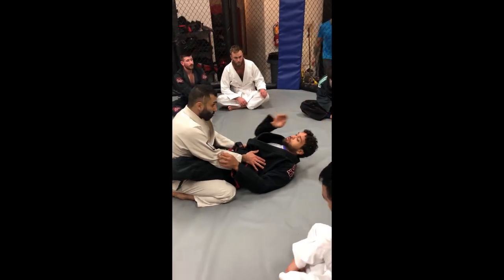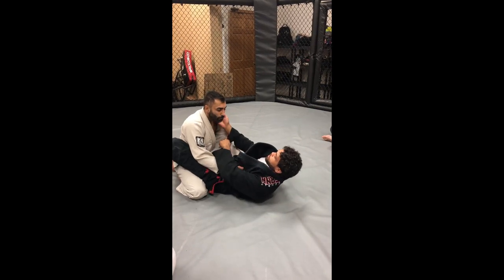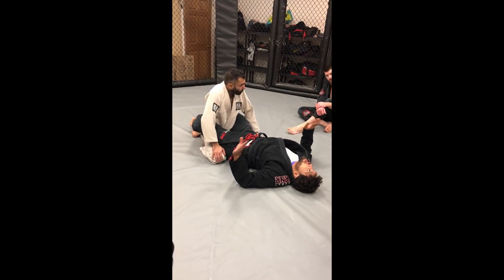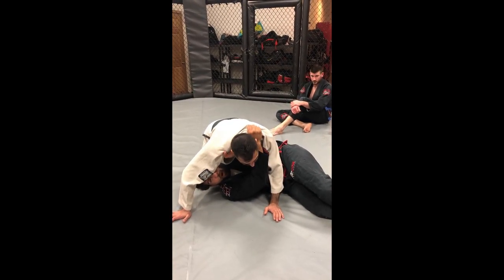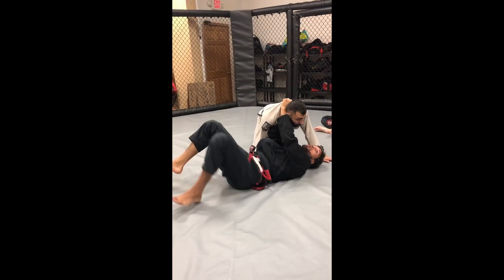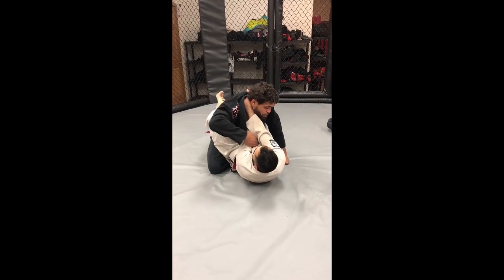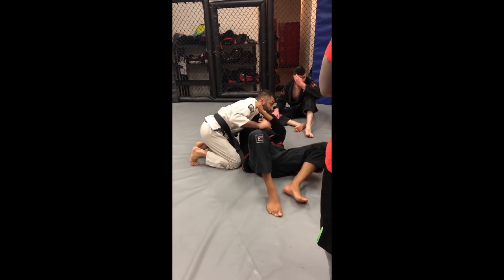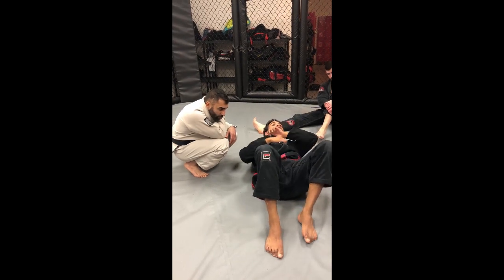Baseball and cross collar setup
Baseball Choke and Cross Collar Choke closed guard.